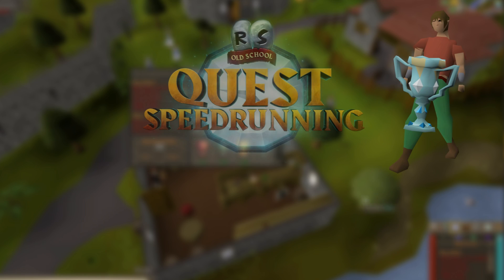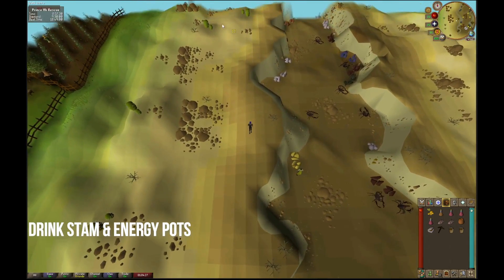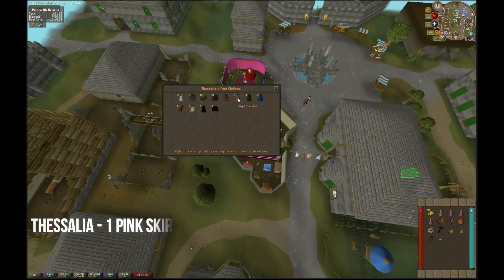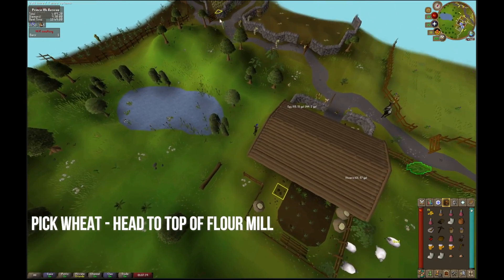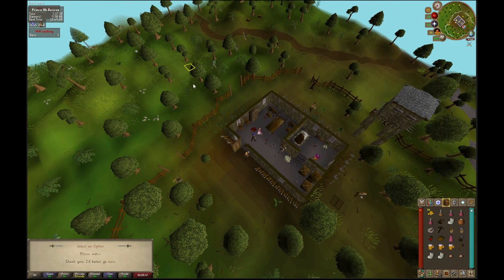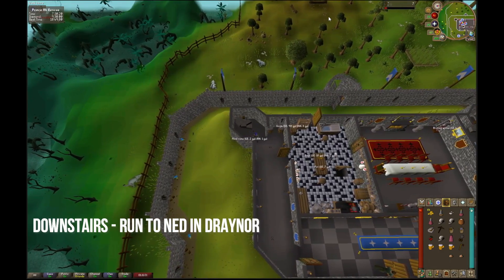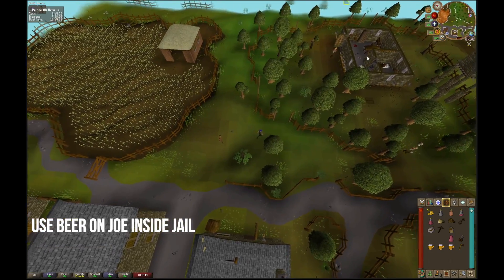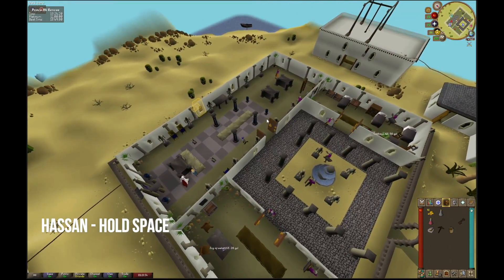Prince Ali Rescue Platinum Speedrunning Guide! - [Speedrunning Quest Guide OSRS]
The Quest's Updates Are Officially Live and with it an updated Platinum Time Speed Running Quest Guide

This guide is intended to be used as a play-along with the osrs's wiki page steps for platinum speedrunning completion.
How to get Platinum Speed running (Sub 11:00) for the quest Prince Ali Rescue. This guide is also applicable to non-speedrunning, and to start you will only need the following items:

1 Stamina Potion
3 Energy Potions
Optionally 2 Tuna for tick manipulation
100 coins

This quest requires the Lumbridge Home Teleport & Giant's Foundry MiniGame Tele

Old School Runescape 2007scape quest guide